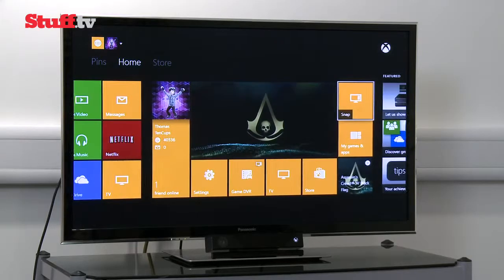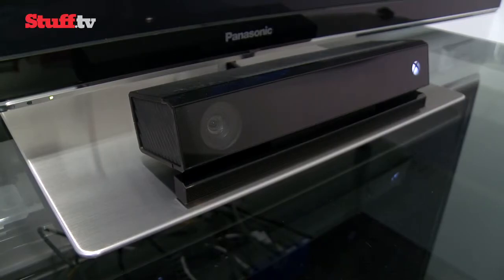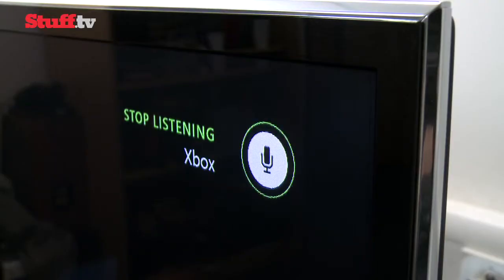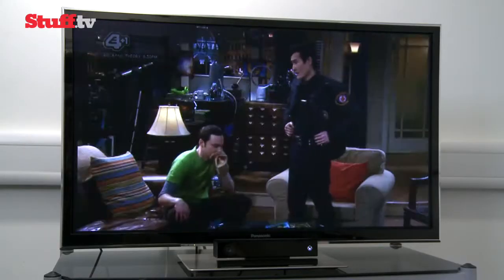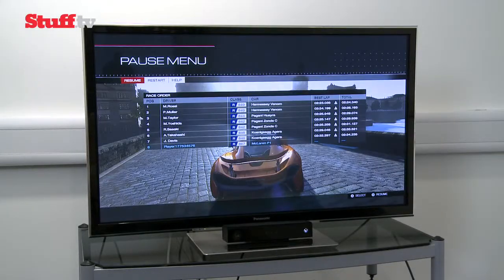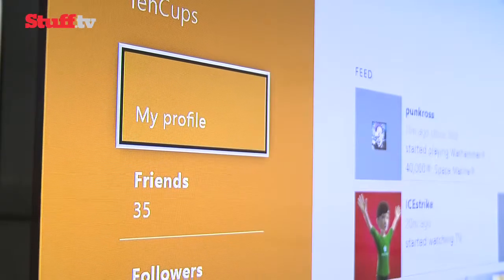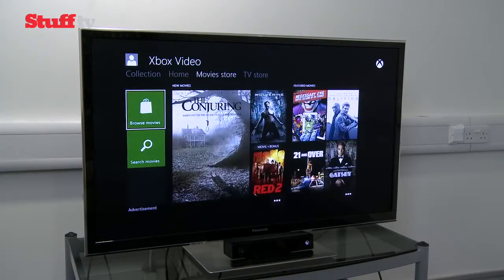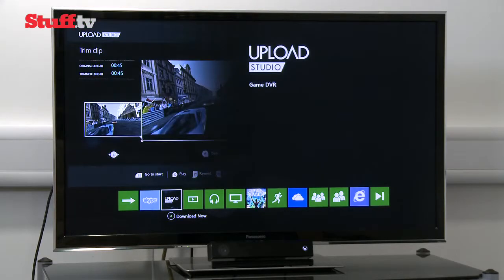Xbox One Review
(2013) The successor to the Xbox 360 has arrived to take on the PS4 – but is it the better console?